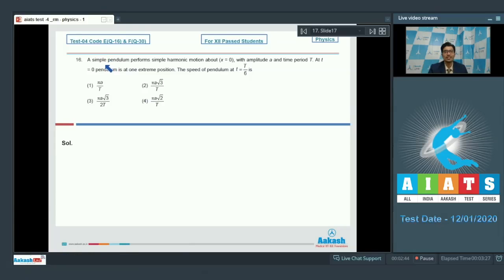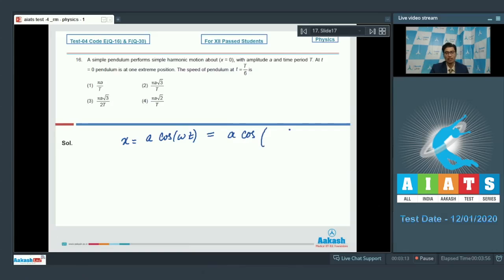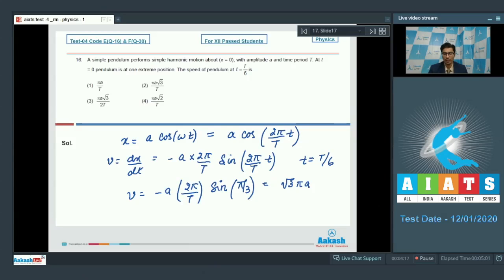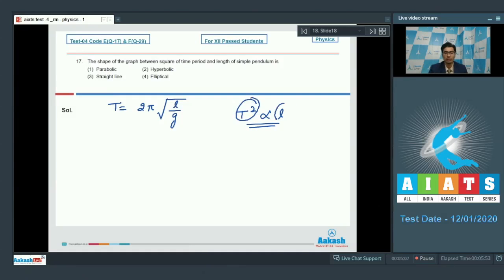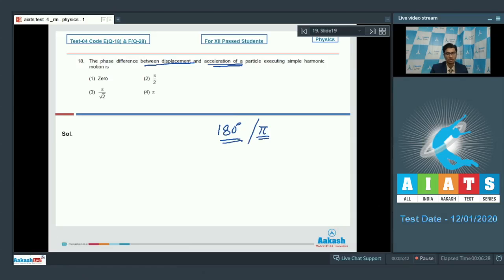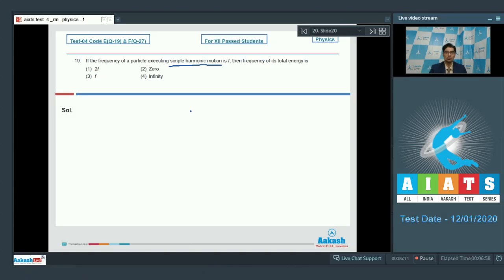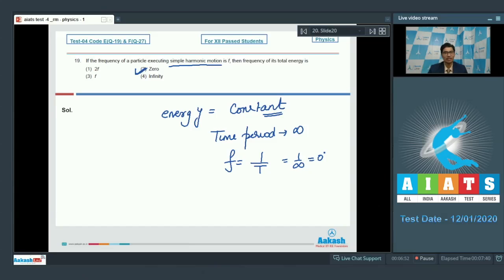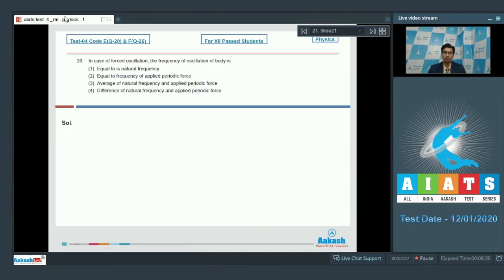AIATS TEST 04 Code E F For XII Passed Students PHYSICS MEDICAL 2020RM Q16 to 20